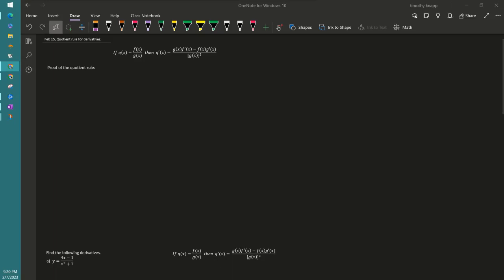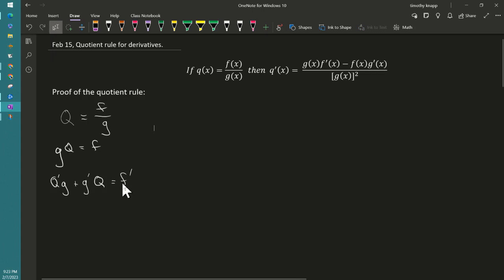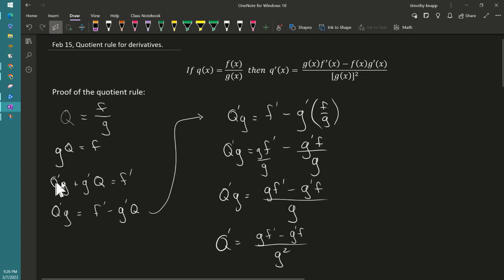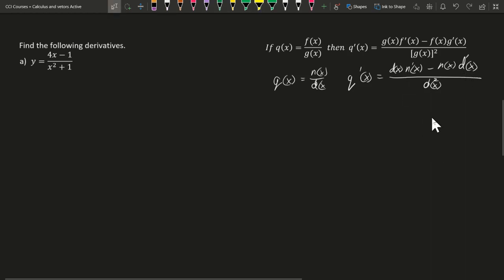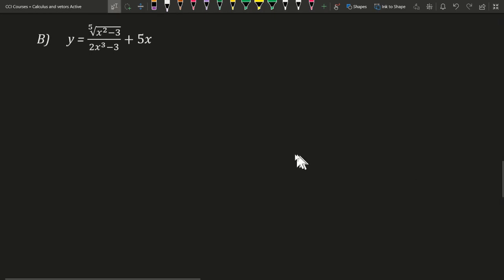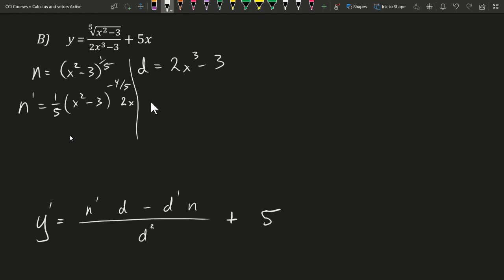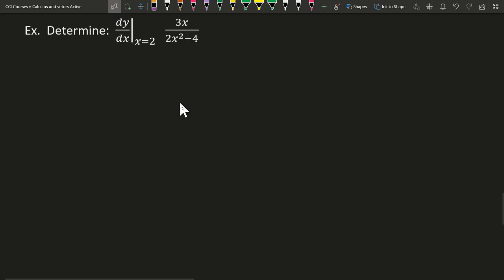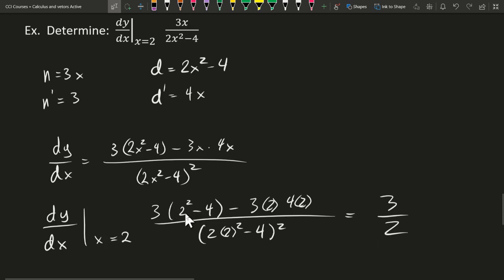MCV4U The Quotient Rule